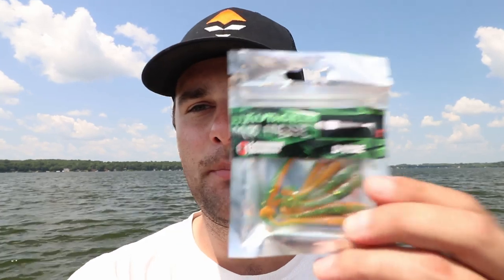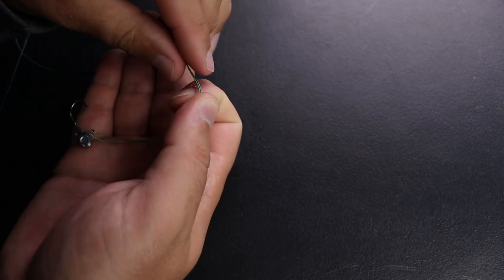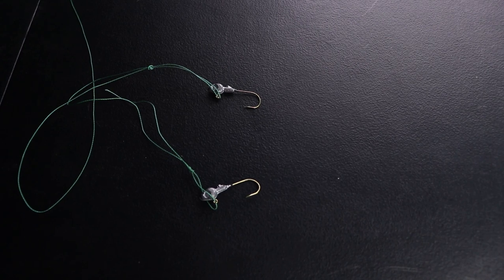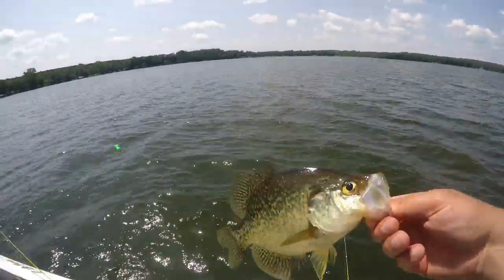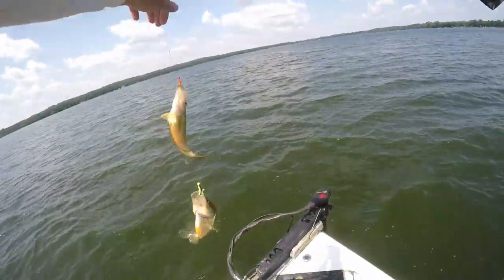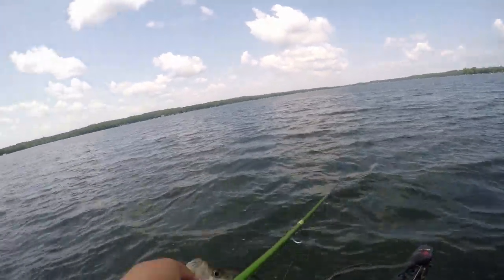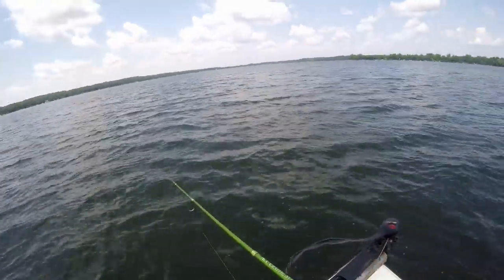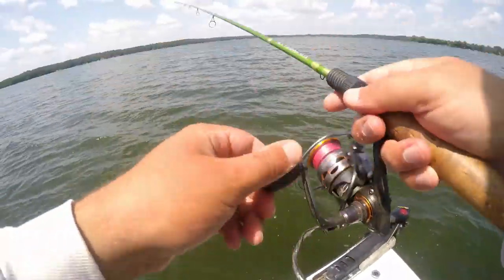My FAVORITE Crappie Rig Setup (How to Tie Double Jig Crappie Rig)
The double jig crappie rig is my favorite setup for summer and fall crappie fishing. In this video I demonstrate how to tie two jigs on one line and fish the double jig crappie rig over brush piles. Summer and Fall are great times of the year to use this setup when fishing for crappie over brush piles, near bridges, or along docks.
-FC

 My SETUP
► 1/16 oz. pink jigs
► 10lb Braid